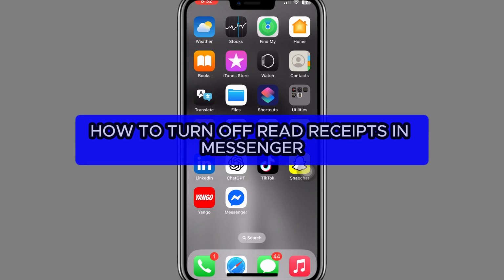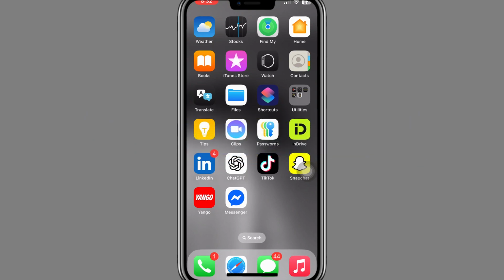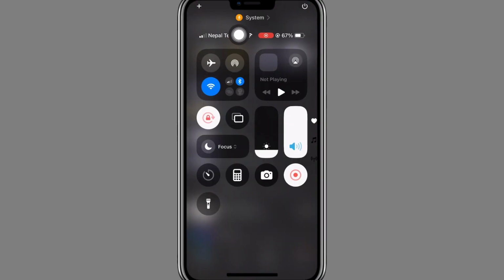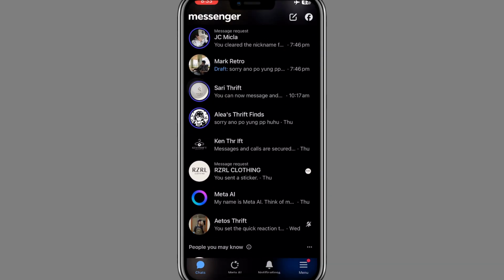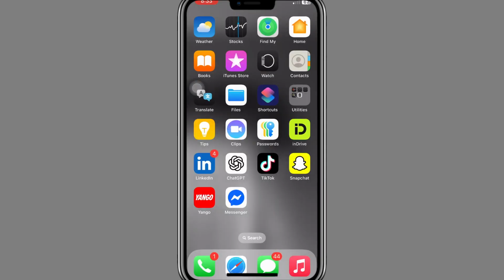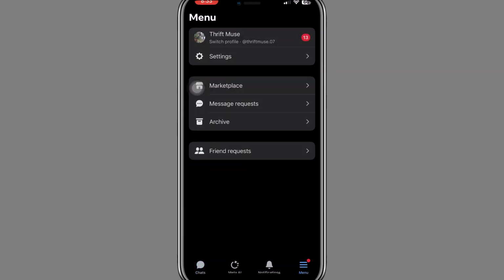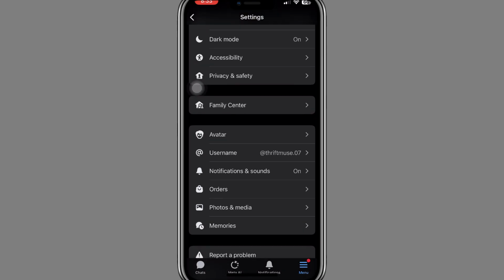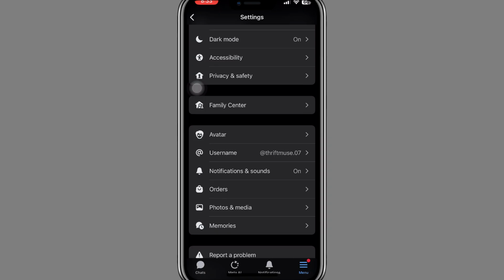How to Turn Off Read Receipts in Messenger 2025?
Want to read messages on Messenger without letting the sender know? Turning off read receipts can help you maintain privacy while staying updated on conversations. In this tutorial, we’ll guide you through different methods to disable or avoid read receipts in Messenger, including app settings, airplane mode tricks, and using third-party options. Perfect for when you need time to reply without the pressure. Keep your chats private and on your own terms!